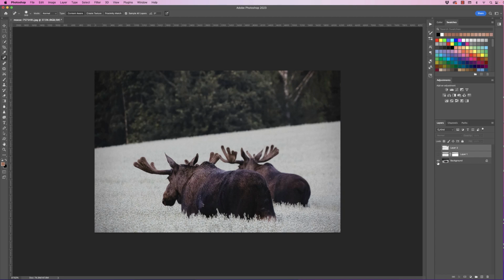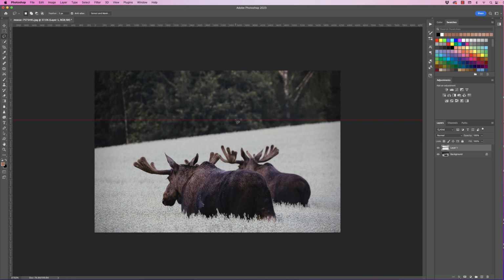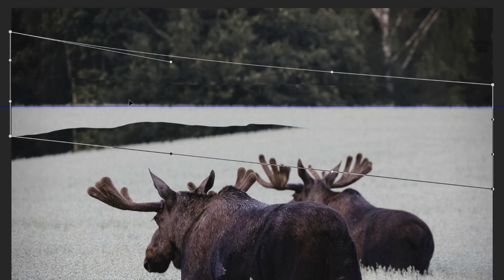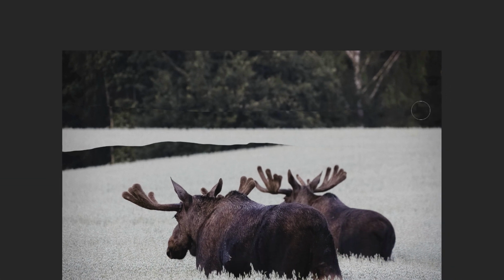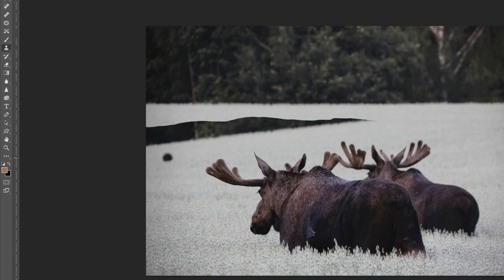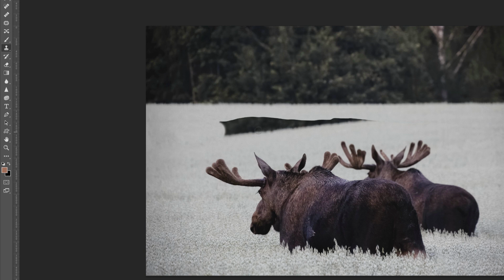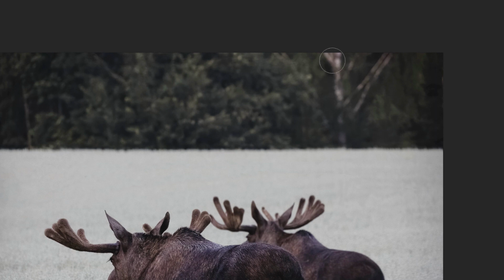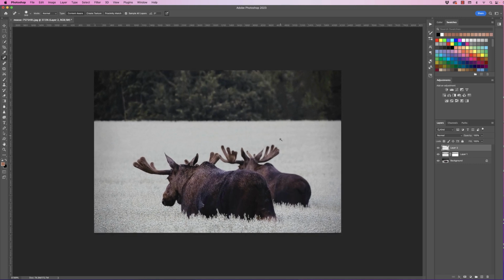Correct Horizon and Distracting Objects in Photoshop | EASY & SIMPLE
Angled or wonky horizons can be really distracting and simply jar with your eye. Distracting objects in the background of your image can also be annoying so in this video I will show you how to correct those horizons and remove any distracting objects so you image will look easier on the eye.

UK 🇬🇧

🖱 Mouse - Wacom Pen

US 🇺🇸

🖱Mouse - Wacom Pen